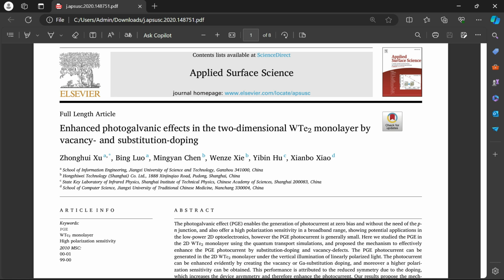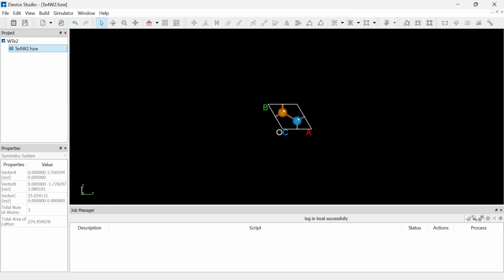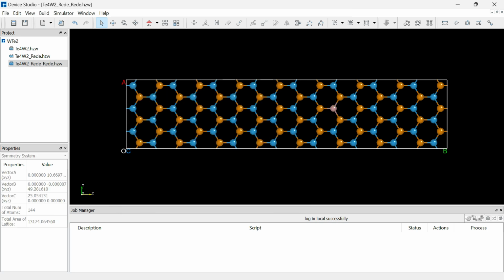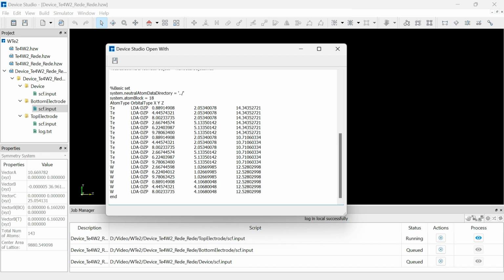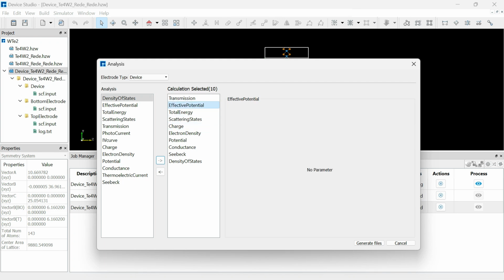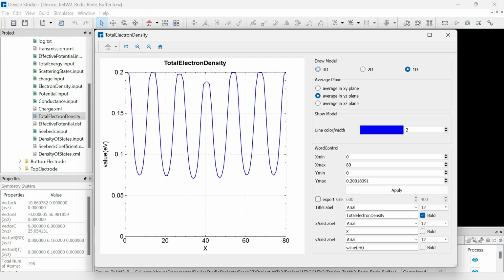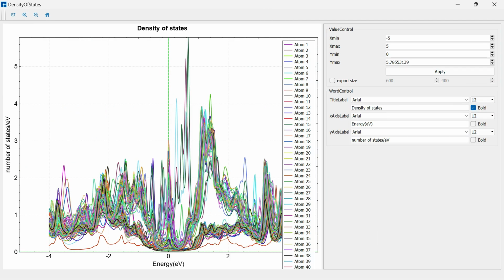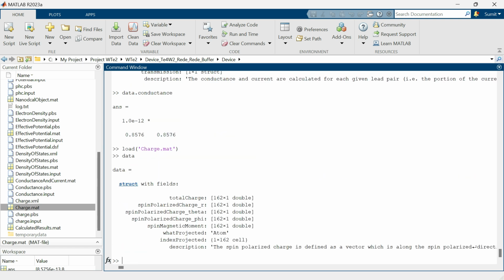Enhanced photogalvanic effects in 2-dimensional WTe2 monolayer by vacancy- and substitution-doping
The photogalvanic effect (PGE) enables the generation of photocurrent at zero bias and without the need of the pn junction, and also offer a high polarization sensitivity in a broadband range, showing potential applications in
the low-power 2D optoelectronics, however the PGE photocurrent is generally small. Here we studied the PGE in
the 2D WTe2 monolayer using the quantum transport simulations, and proposed the mechanism to effectively
enhance the PGE photocurrent by substitution-doping and vacancy-defects. The PGE photocurrent can be
generated in the 2D WTe2 monolayer under the vertical illumination of linearly polarized light. The photocurrent
can be enhanced evidently by creating the vacancy or Ga-substitution doping, and moreover a higher polarization sensitivity can be obtained. This performance is attributed to the reduced symmetry due to the doping,
which increases the device asymmetry and therefore enhance the photocurrent. Our results propose the mechanism to effectively enhance the PGE by substitution doping and also show the promising applications of the 2D
WTe2 monolayer in optoelectronics including the photodetections.